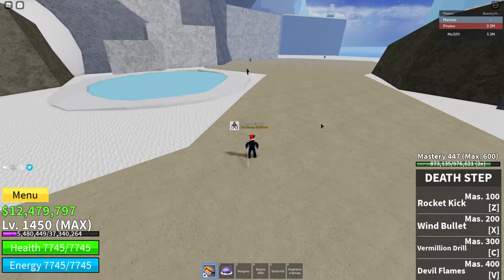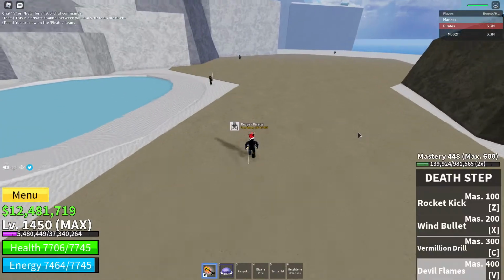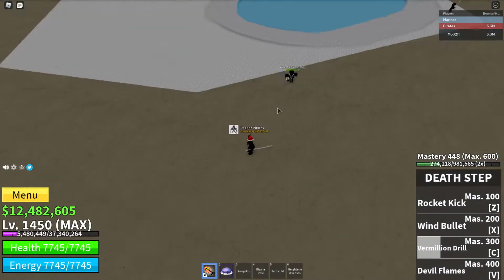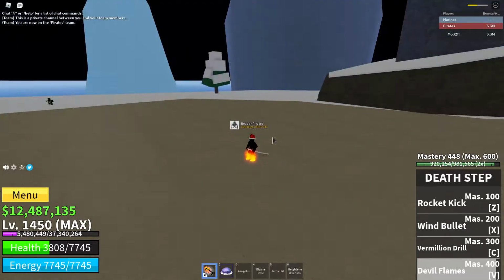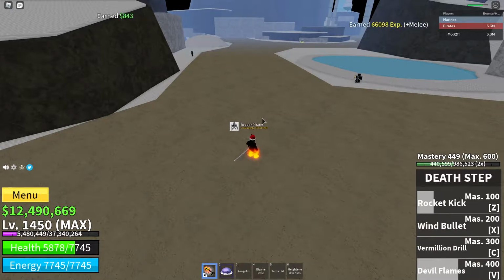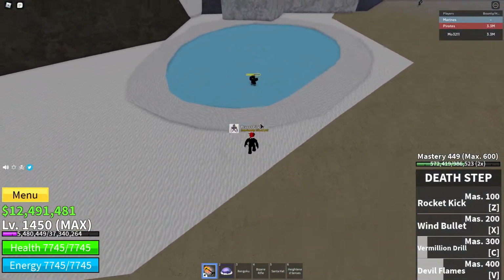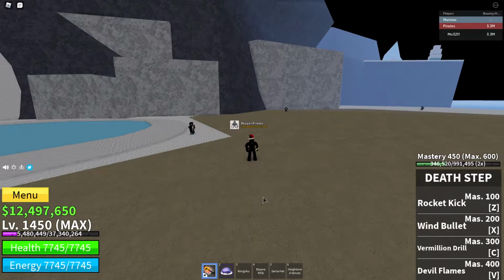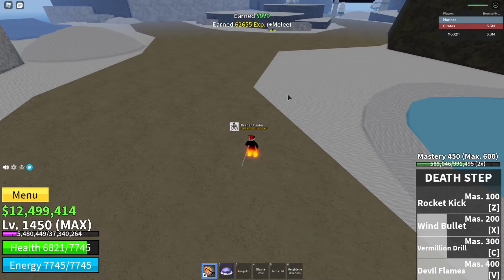Death Step Complete Showcase (Updated Mastery Requirements)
In this video I showcase all of Death Step's moves, and also talk about the updated mastery requirements to get it.